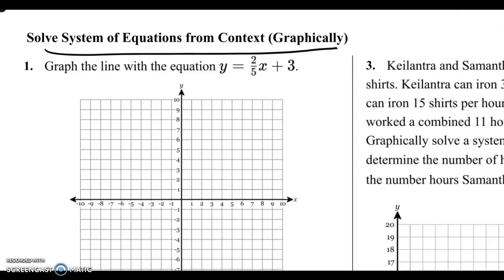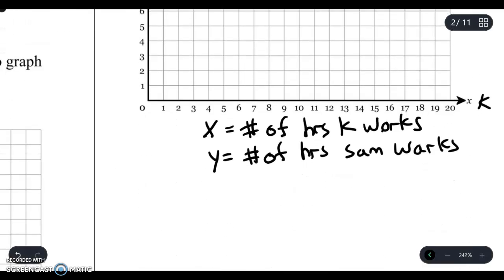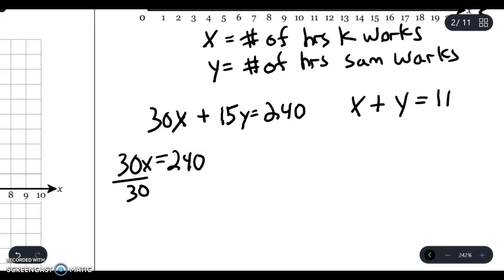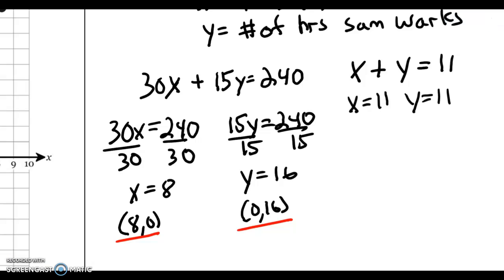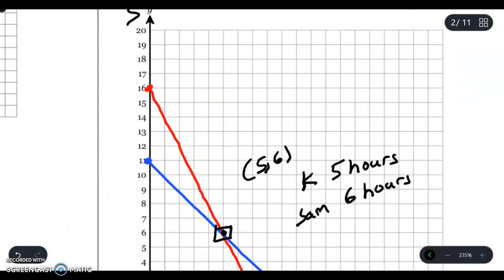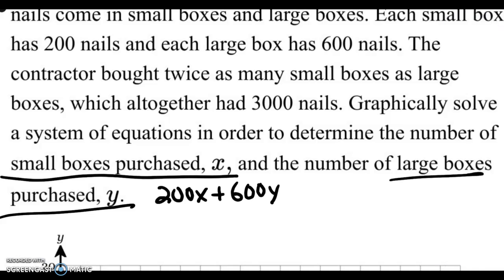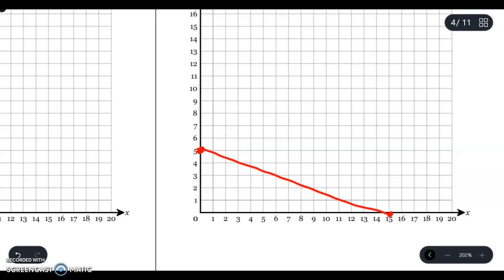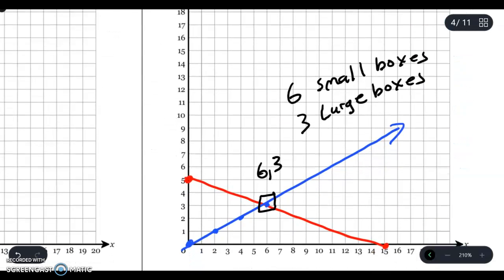Solve System of Equations from Context (Graphically)